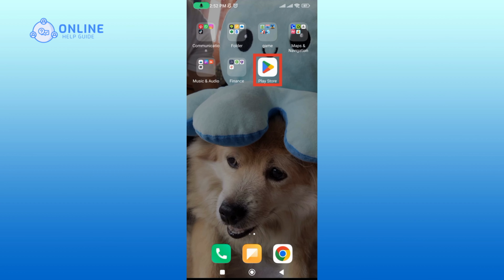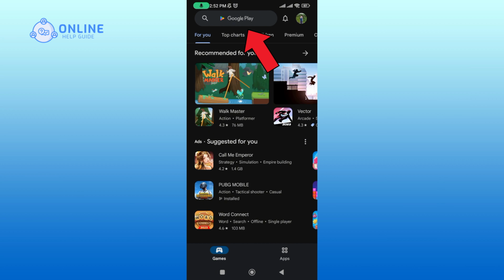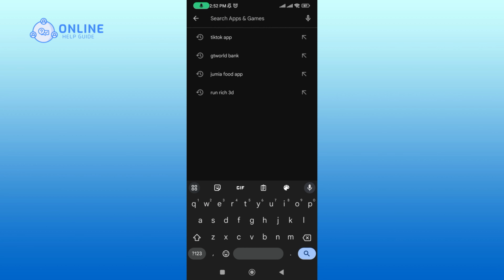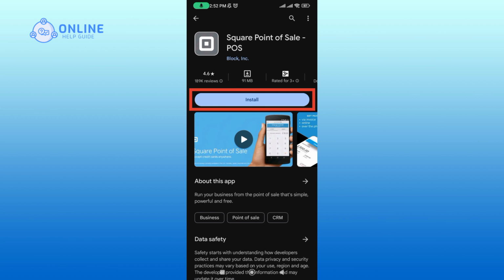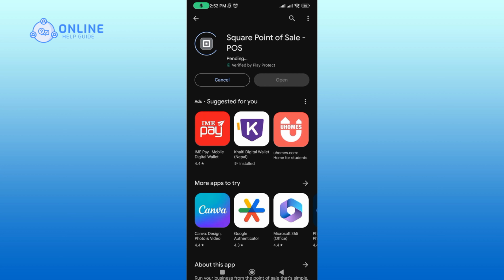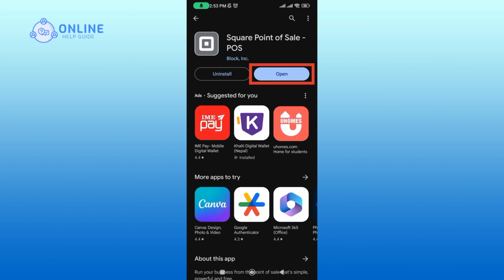Square App Install: How To Download Square App on Android Devices?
Simplify your business operations with the Square app. Our guide will show you how to download and install the app on your Android devices for efficient payment processing.

Chapters
00:00:00 Intro
00:00:16 Download Square App on Android Devices
00:00:54 Outro